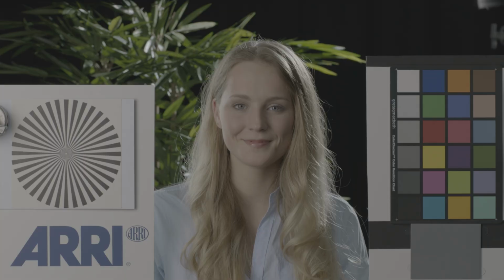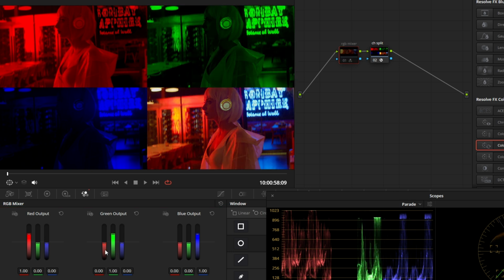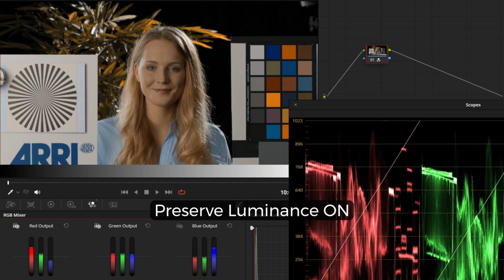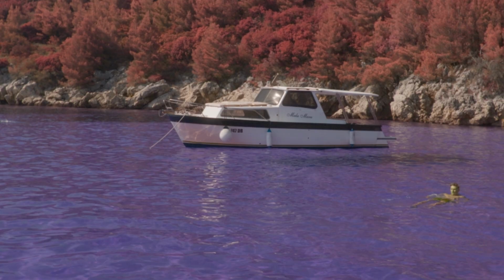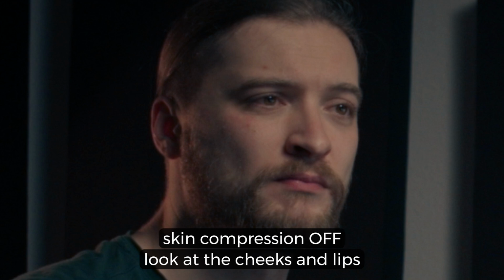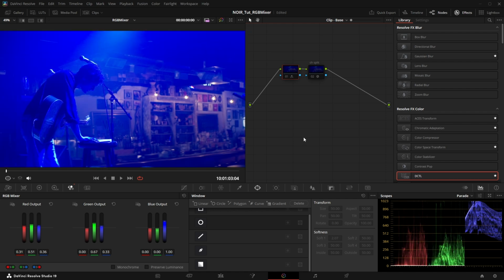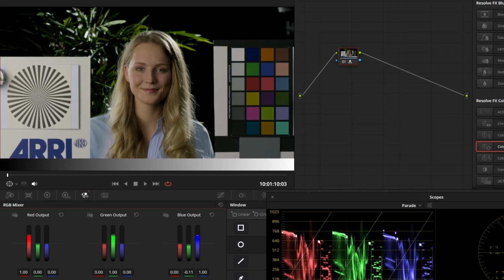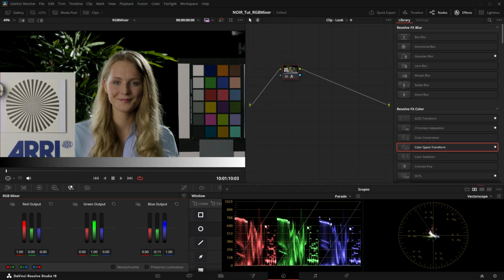This HIDDEN tool can do WHAT?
It's one of Resolve's most powerful yet confusing tools. Many people do not see its potential because they don't understand how it works and how to use it. Today we are talking about the RGB Mixer and what it can do. Not only for creative look development but also for problem fixing it is an incredible tool.

Chapters:
00:00 Intro
00:18 How it works
02:45 What to do with it
04:52 Advanced Tricks
07:13 Recap
07:38 Outro